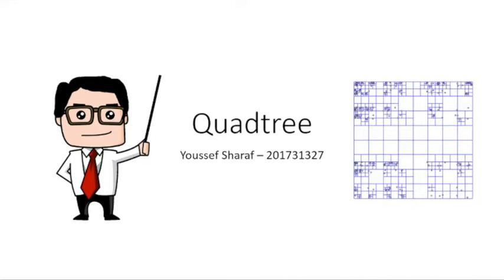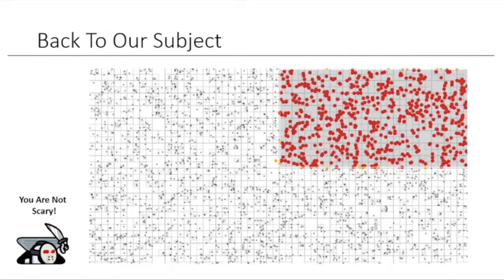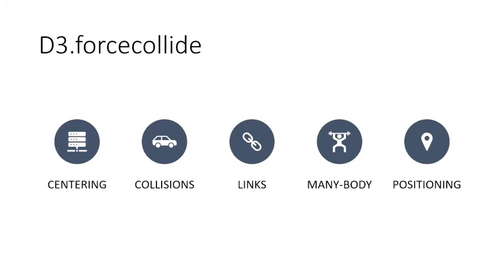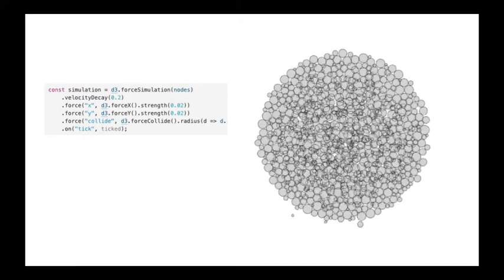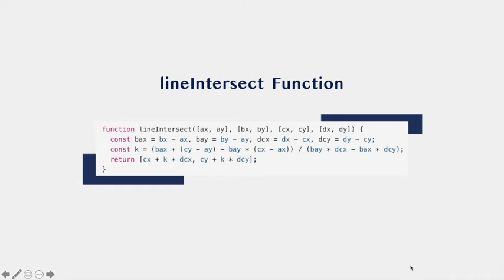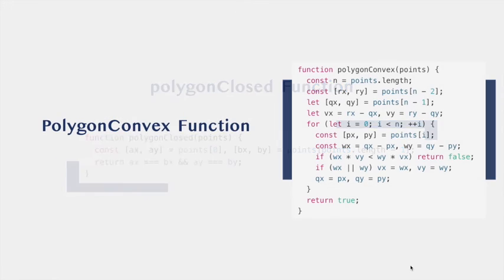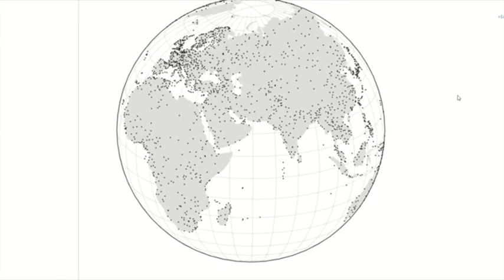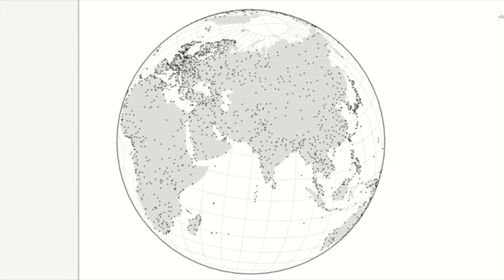CSBP487 W12 S1 viza d3 review